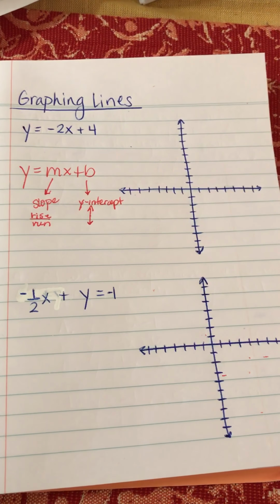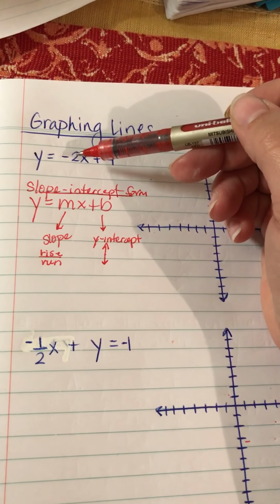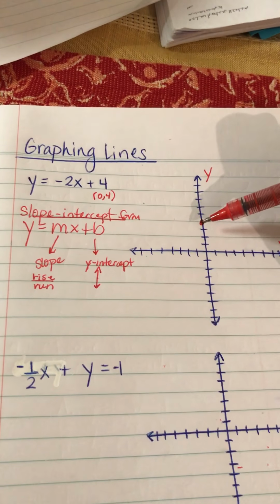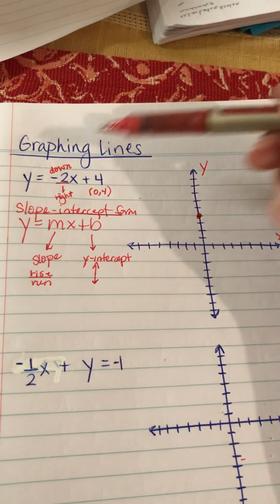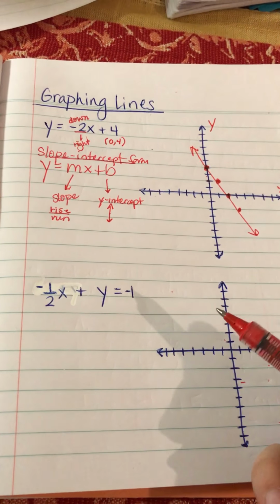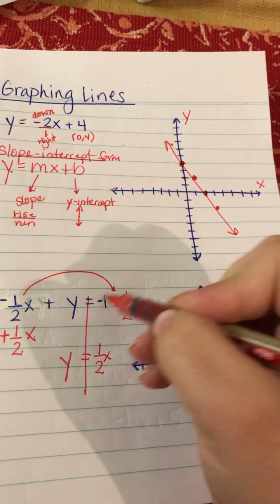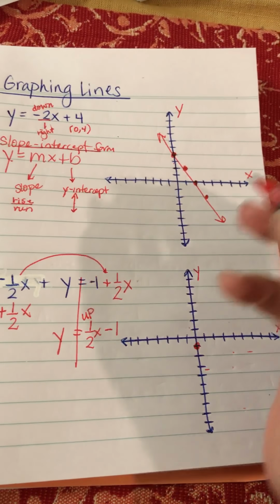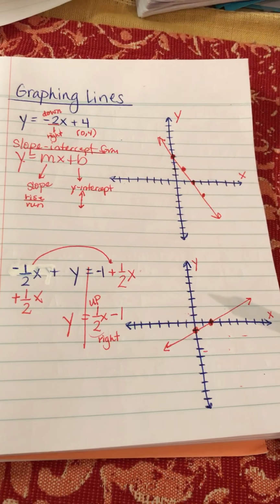Graphing Lines in Slope-Intercept Form